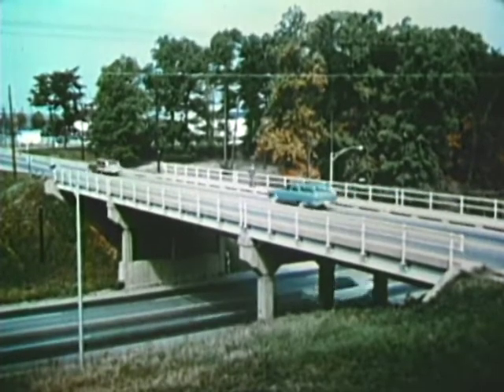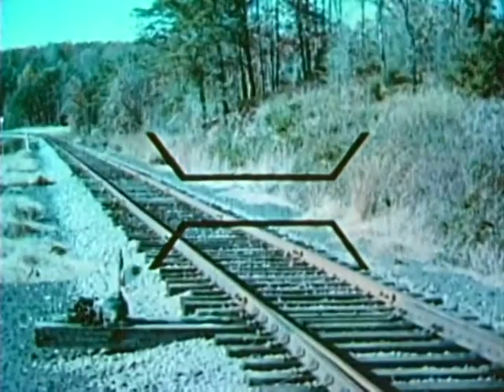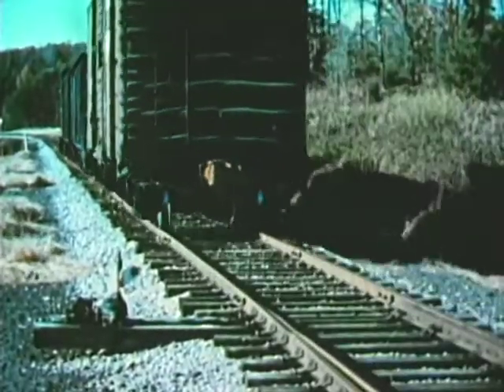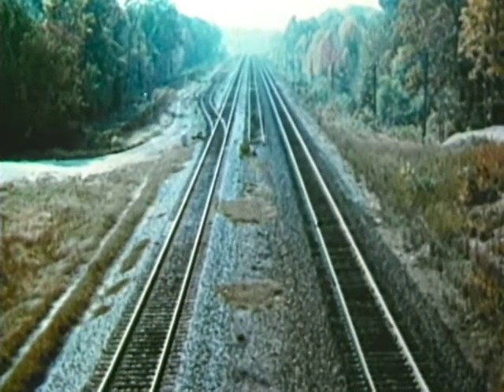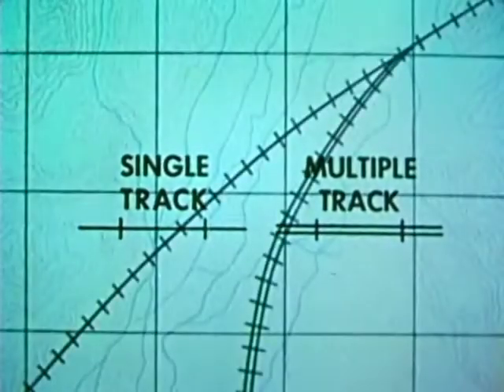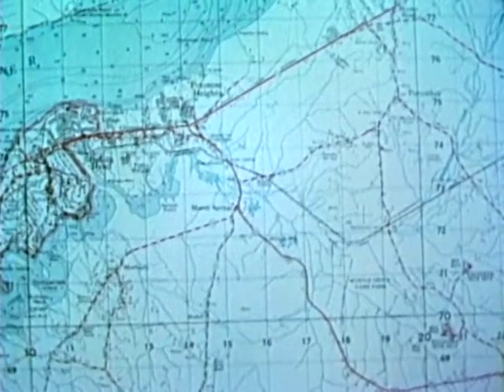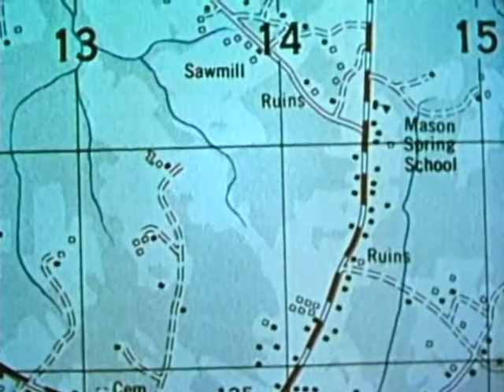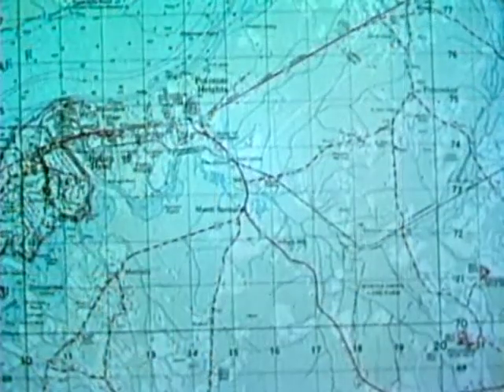Reading the symbols on a map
When the GPS fails a paper map rules.